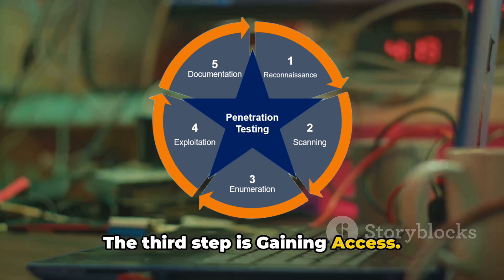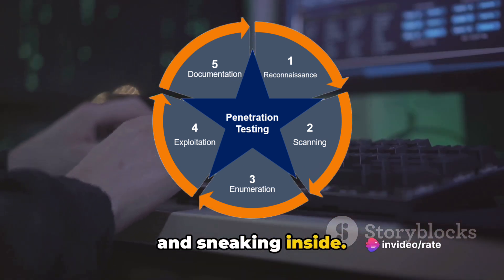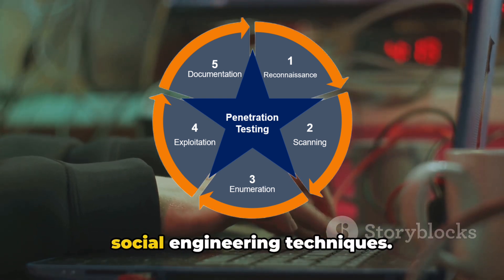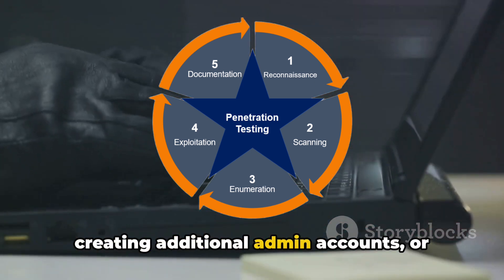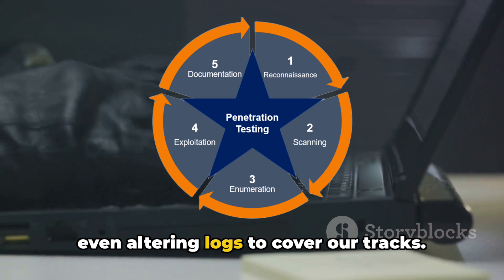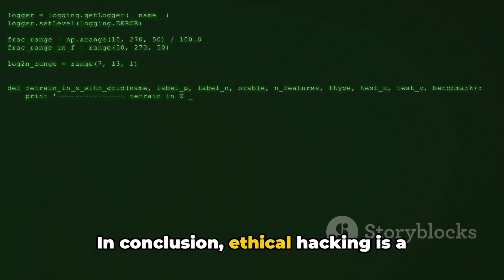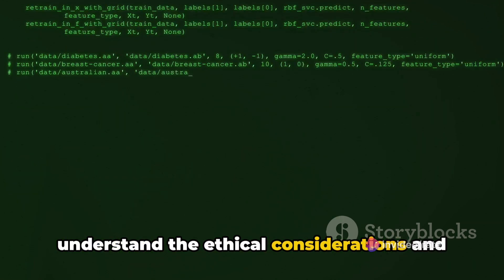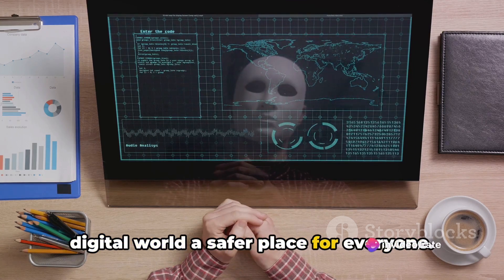Pentesting for Beginners: Part 1 - Basis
Pentesting 101: A Beginner's Guide to Ethical Hacking

Join us as we explore the essential concepts and techniques of pentesting, providing you with a simple, detailed, and understandable explanation. We'll cover everything from the basics to more advanced strategies, ensuring you gain a solid foundation in this fascinating field.

By the end of this video, you'll walk away with practical insights and knowledge that can be applied immediately. Whether you're an aspiring cybersecurity professional or simply interested in the topic, this video is a must-watch.

OUTLINE:

00:00:00 Introduction to Pentesting
00:00:56 Understanding the Basics
00:02:33 The Pentesting Process
00:04:26 Essential Tools for Pentesting